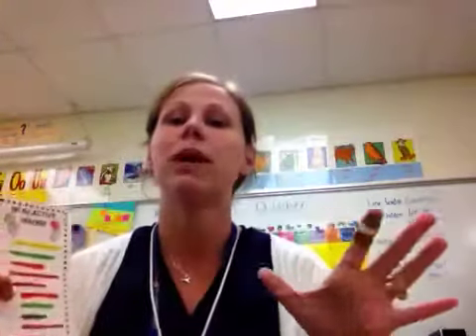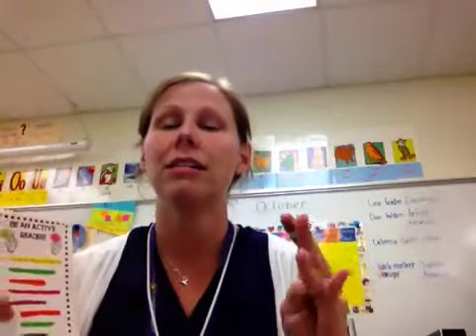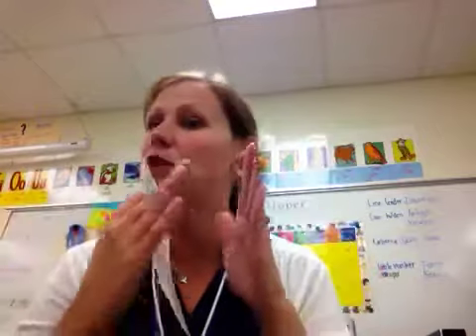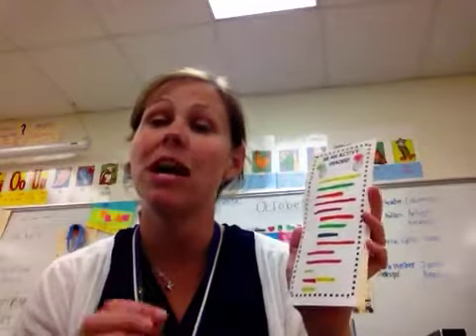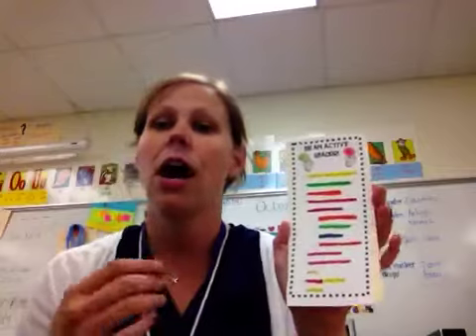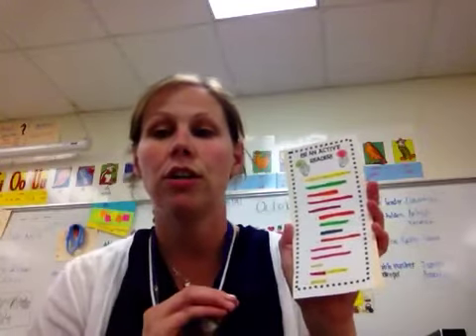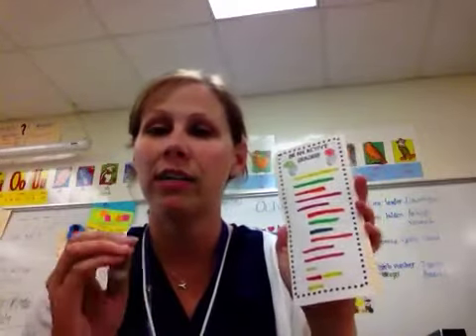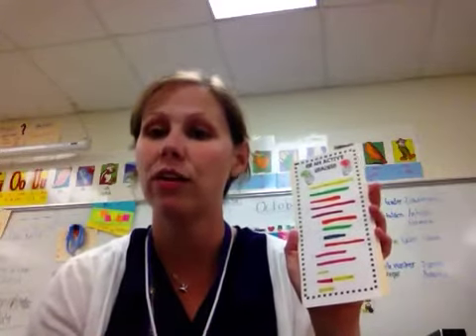Hornets Nest Third Grade Video 1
Learn the reading strategies we teach at school to help your child read at home!